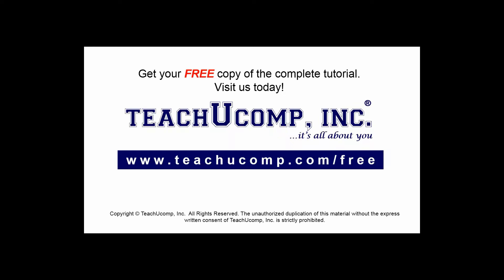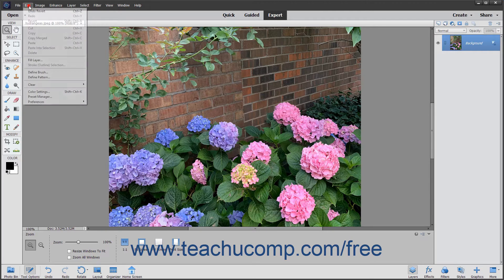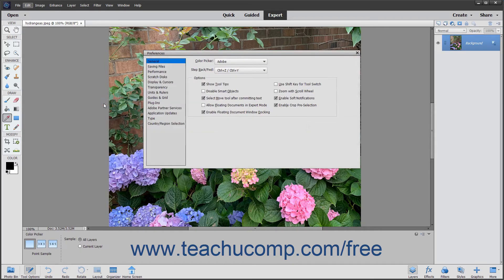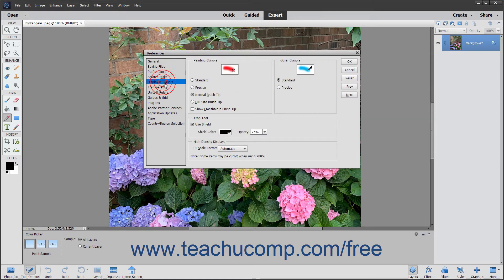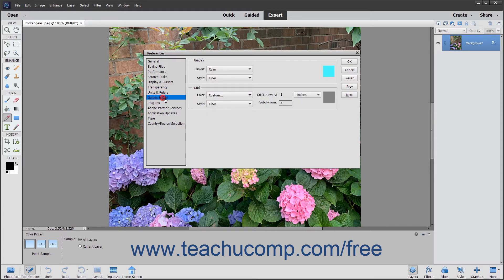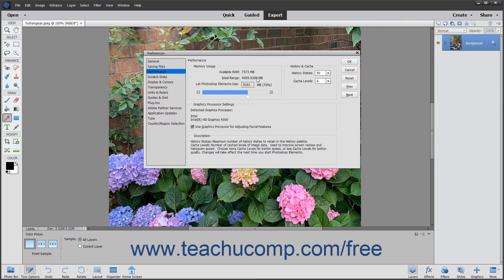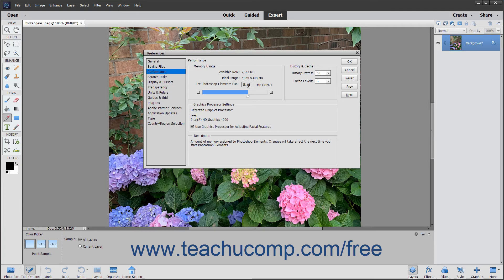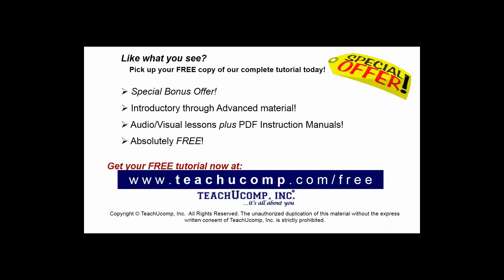Photoshop Elements 2020 Tutorial Setting Preferences Adobe Training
FREE Course! Learn how to set preferences in Adobe Photoshop Elements A clip from Mastering Photoshop Elements Made Easy v. 2020. - the most comprehensive Photoshop Elements tutorial available. Visit us today!